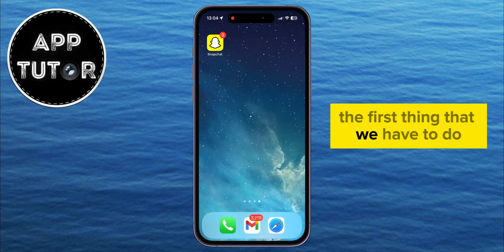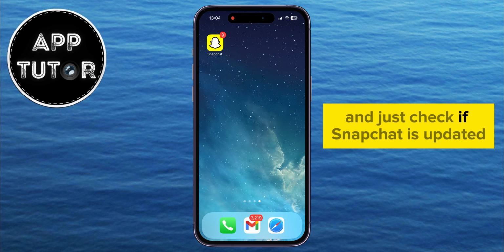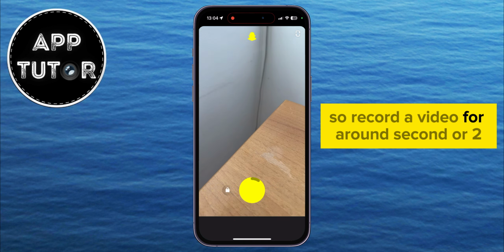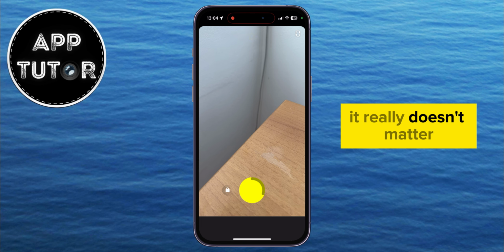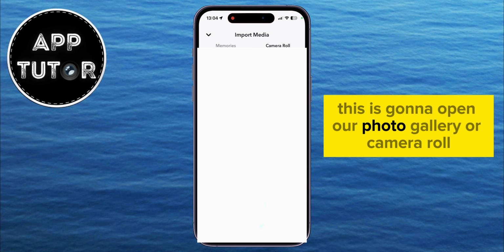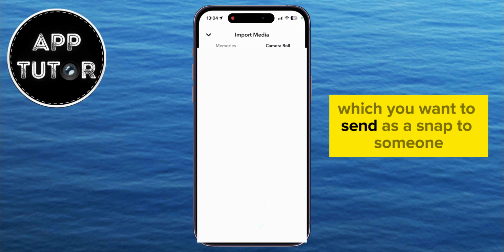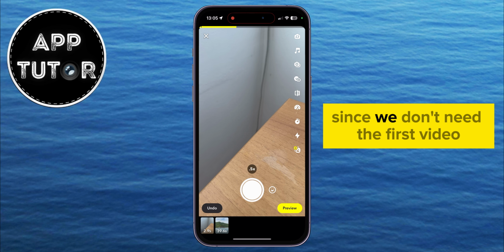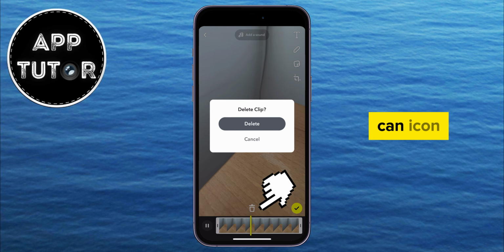How to Send a Video From Gallery As a Snap On Snapchat (2024) | iOS & Android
In this tutorial, learn the simple steps to send a video from your gallery as a snap on Snapchat, whether you're using an iOS or Android device. Sending a video from your gallery adds a personal touch to your snaps and allows you to share moments captured outside of the app seamlessly.